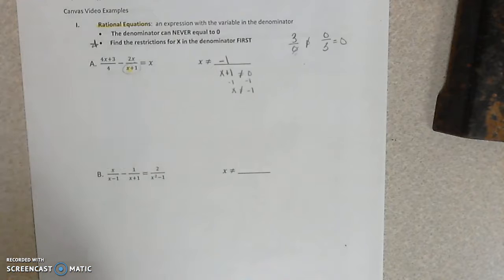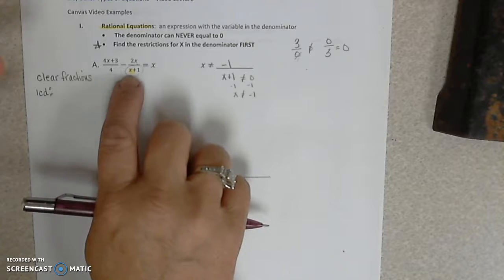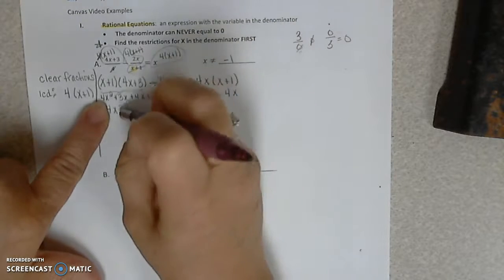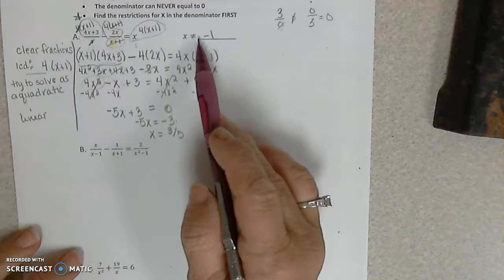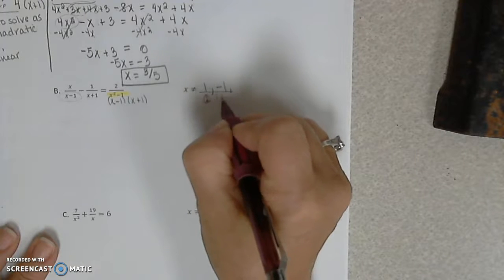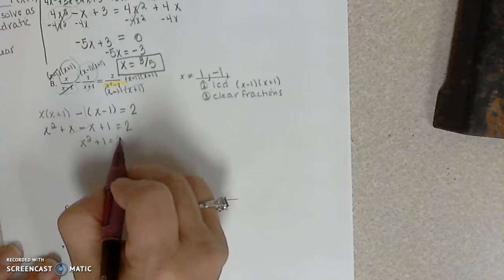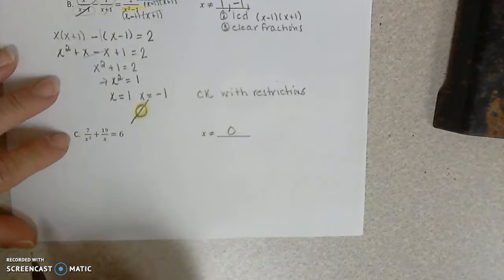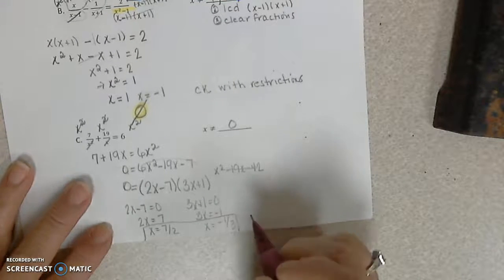Rational Equations 1.6 Lecture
1.6 examples of rational equations